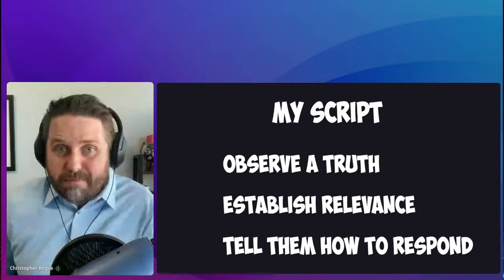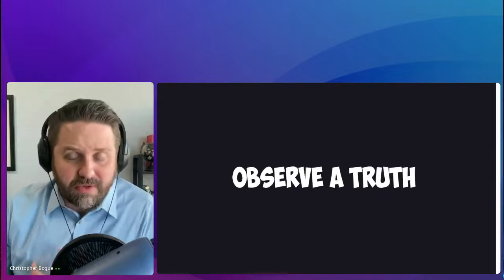The PitchLink Video Prospecting Summit 2023-Shorter, better, faster, stronger.-13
If you are in sales, a salesleader, SDR, BDR, or in revops, mark December 14th on your calendar. "The Video Prospecting Summit 2023" will focus on engaging prospects with video.